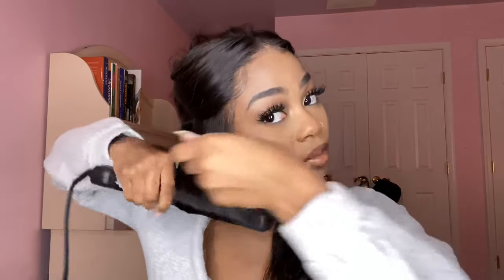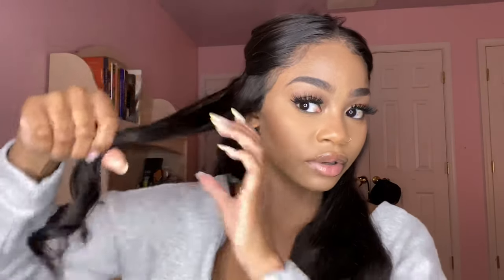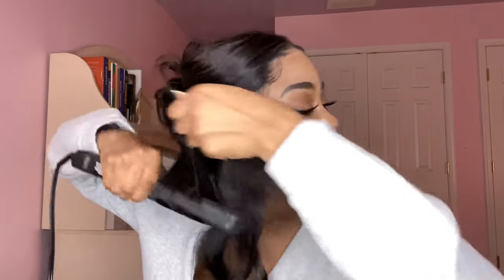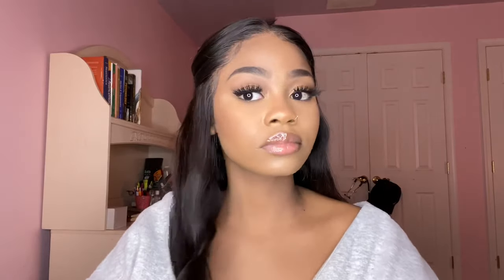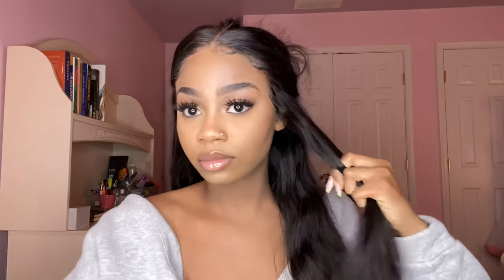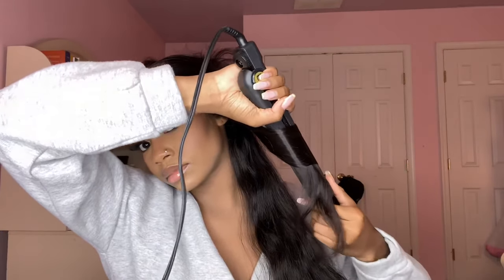How To Curl Your Hair With A Flat Iron | Long Lasting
Hey guys, this is a quick tutorial on how to curl your hair with a flat iron.

I am wearing Brazilian Body Wave 20’’20’’22’’22’’+20’’frontal